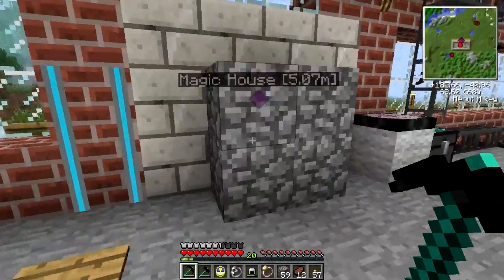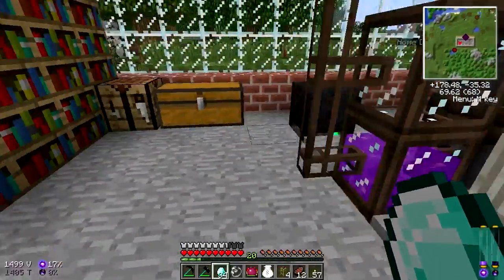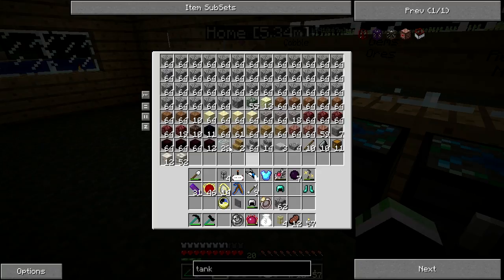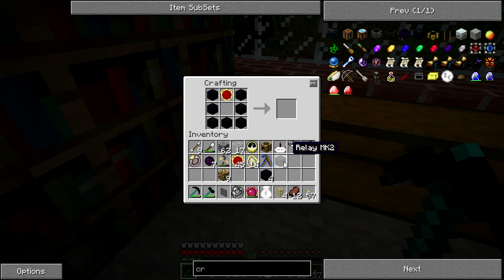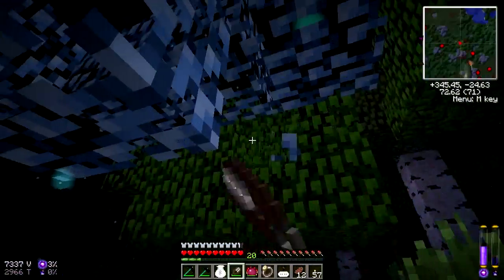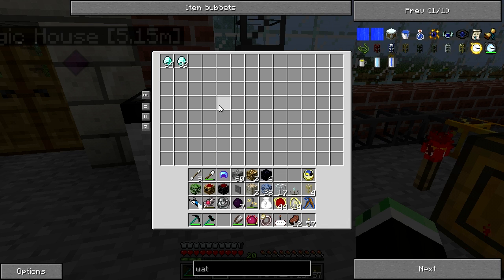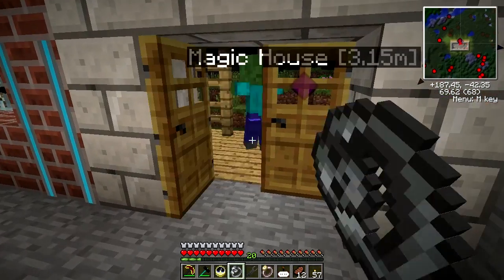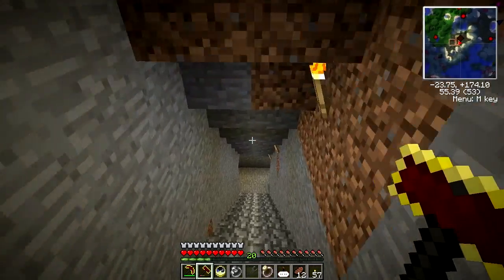Minecraft: Technic 7 Ep. 27 - Red Matter Hammer ... Time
What could be better than Dark Matter tools? Oh yes...

Here we have it guys, my Technic 7 let's play. Hopefully you all find the series amusing and entertaining! A big thank you to NearbyGamer, Dratnos and Direwolf20 for their Technic skills and inspiration.